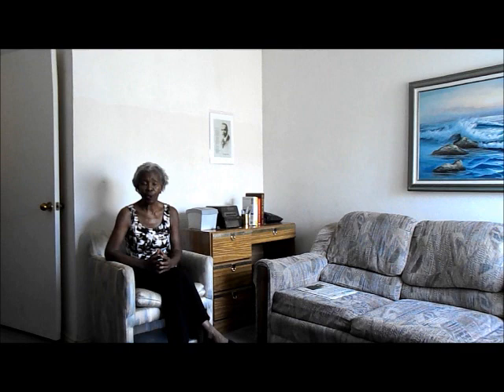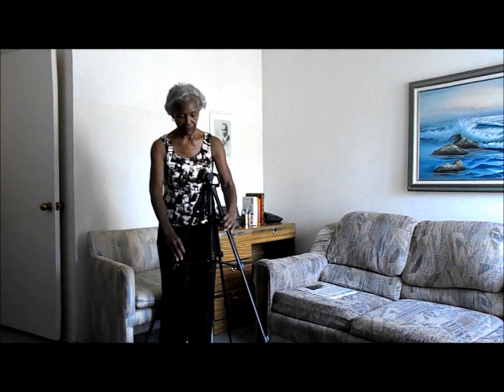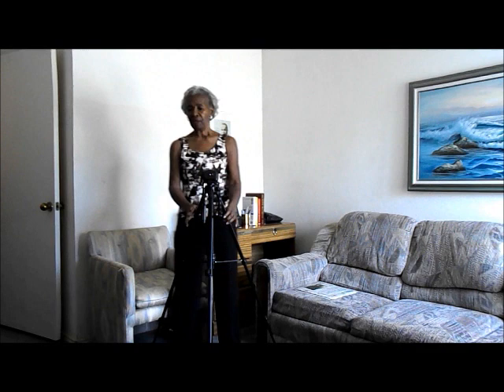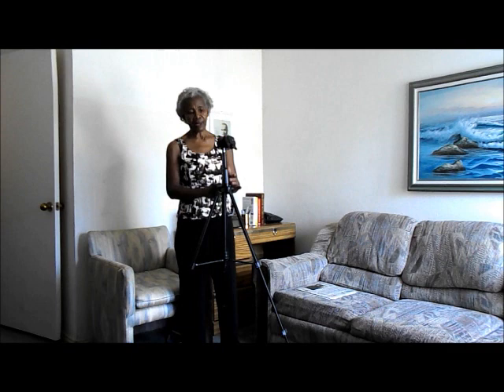How to Set Up a Tripod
This video demonstrates step-by-step how to set up a tripod and attach a camera or camcorder, so that a person who has never seen a tripod can understand.